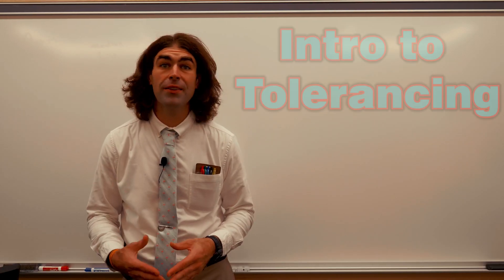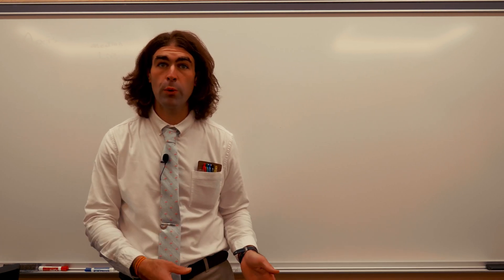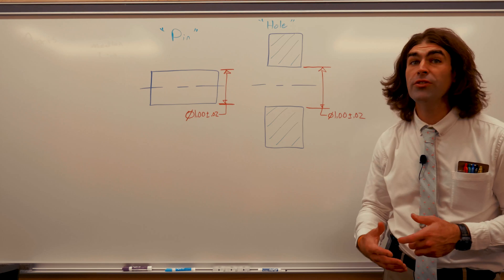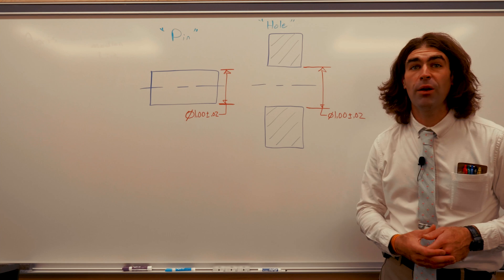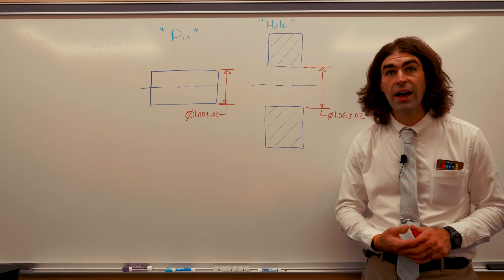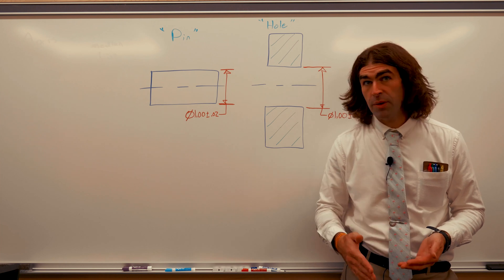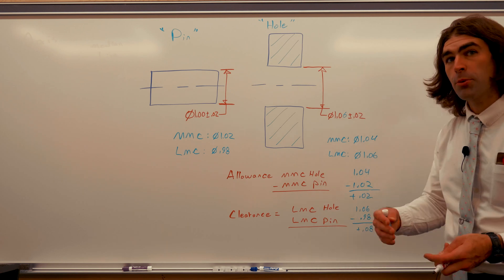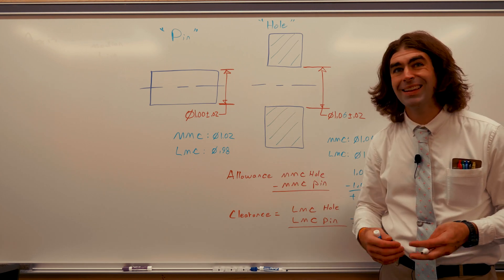Intro to Tolerancing: “Worst Case”, Allowance & Clearance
I chat about the purpose of tolerancing, which is to make parts fit at "Worst Case".

00:38 "Worst Case" Tolerancing Explanation
04:05 Allowance and Clearance